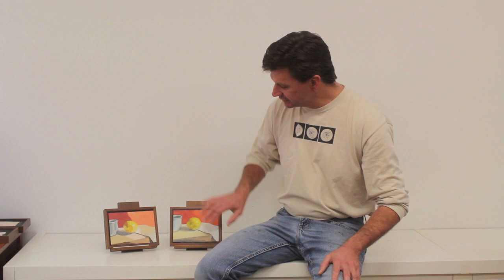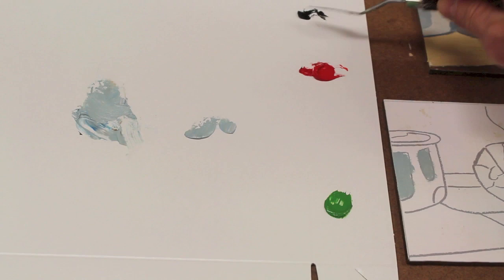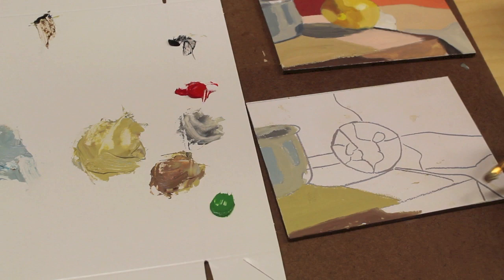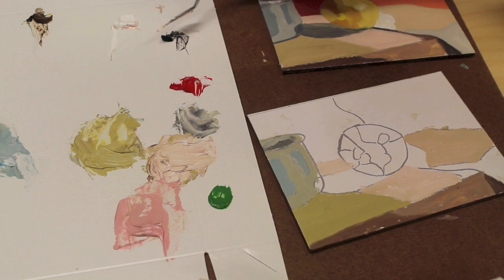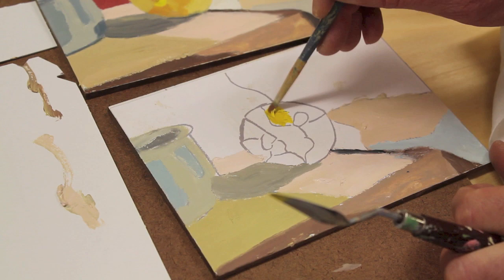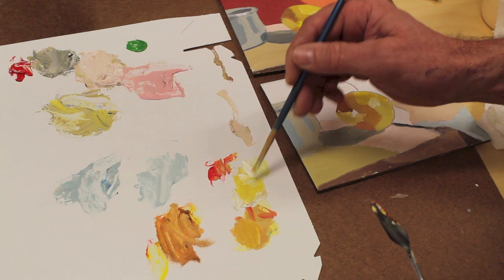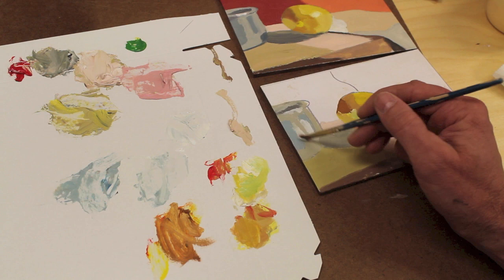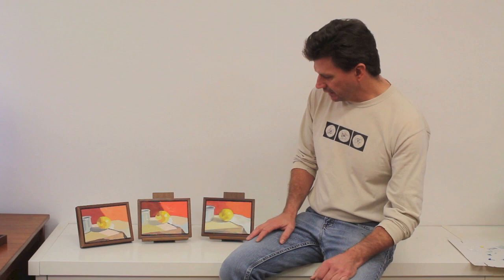In the Studio 10 26 2014 Mixing Color and Painting a Still Life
Still life painting #1

Still life painting #2